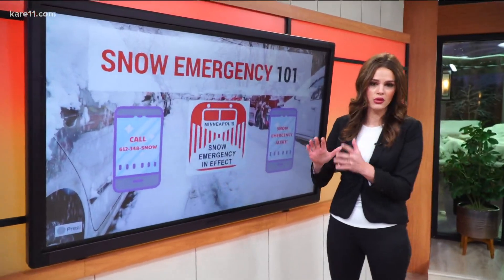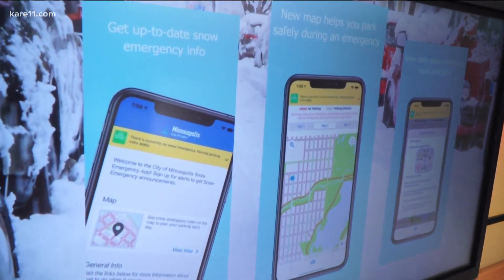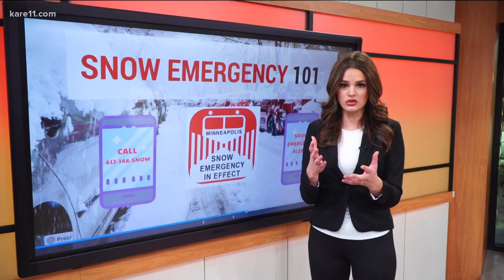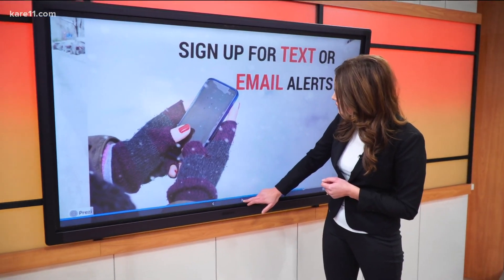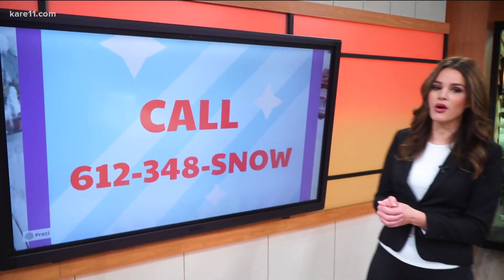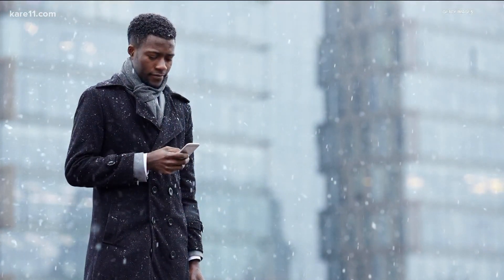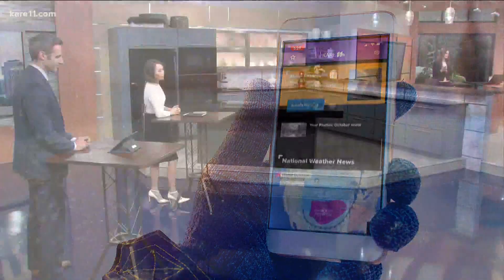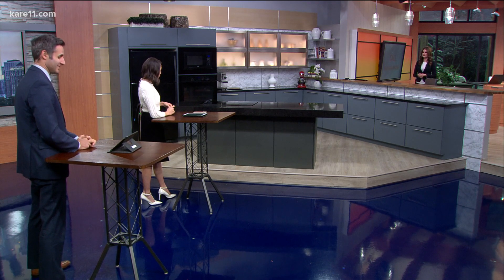Technology to help navigate a Snow Emergency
Getting towed during a snow emergency is not just an inconvenience, it's downright expensive! There's plenty of technology out there to help keep it from happening.